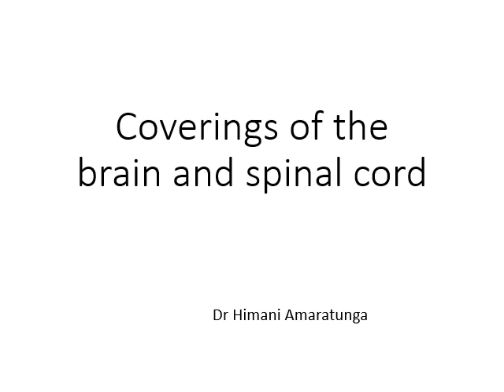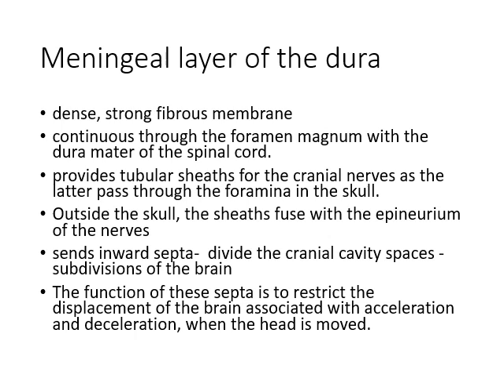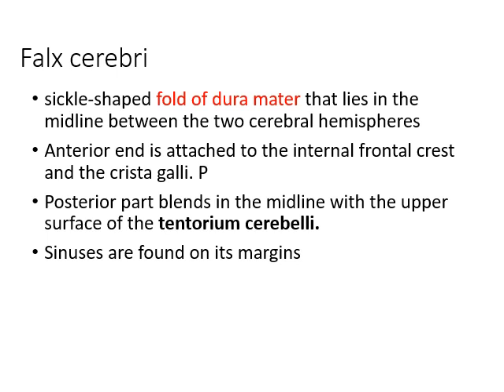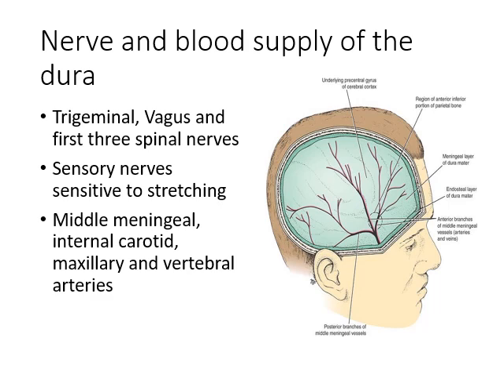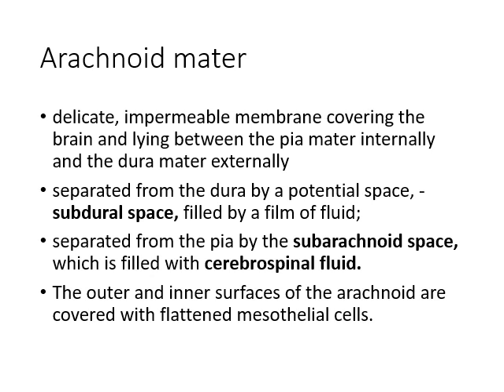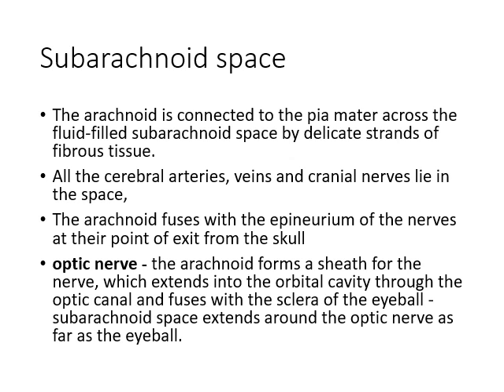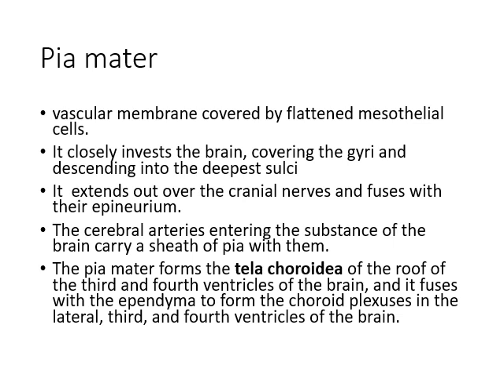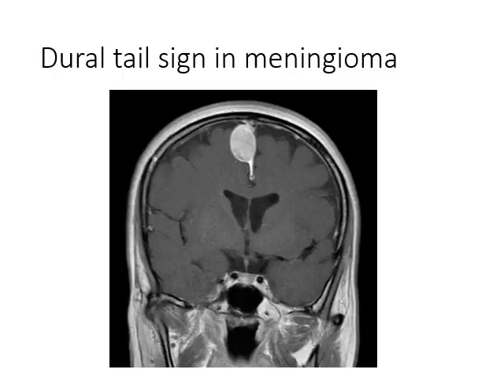Coverings of the brain narrated 2020